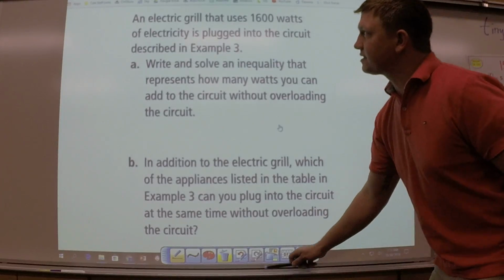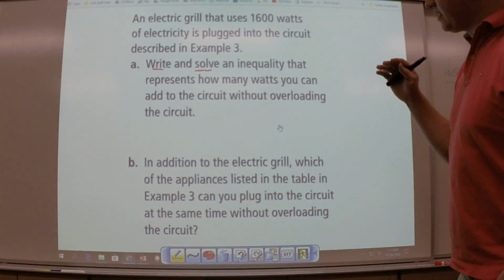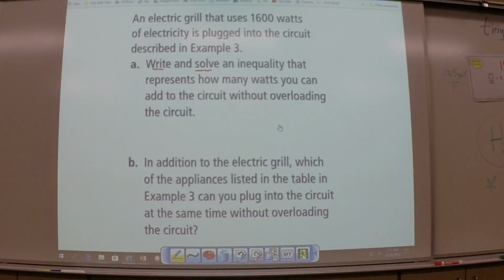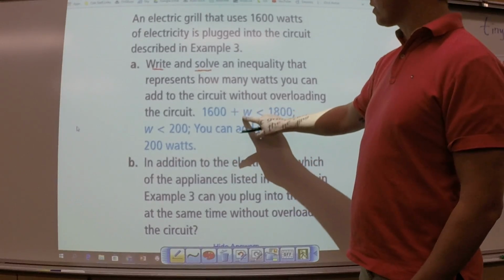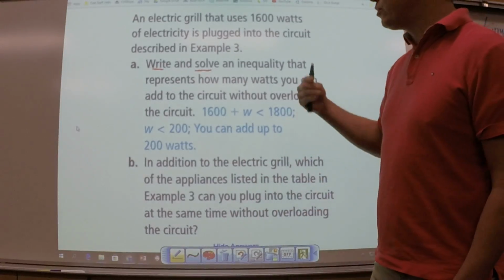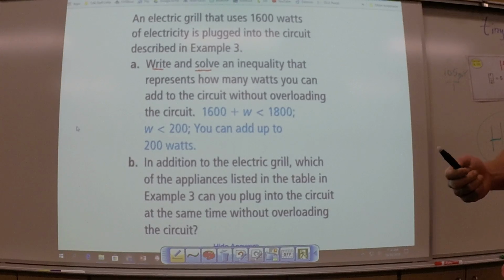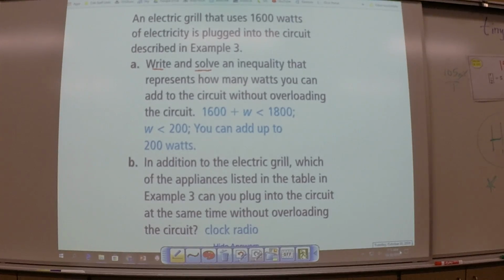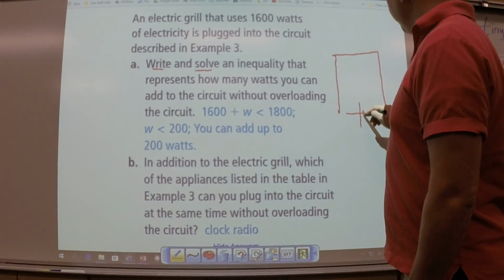2.2 Example 3